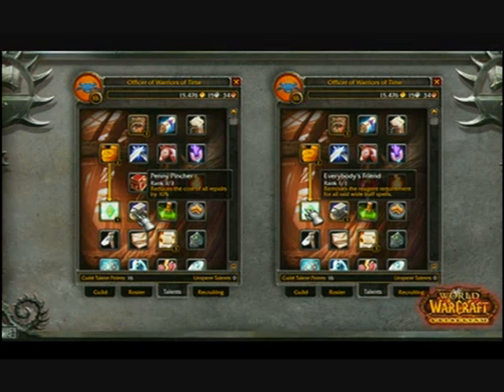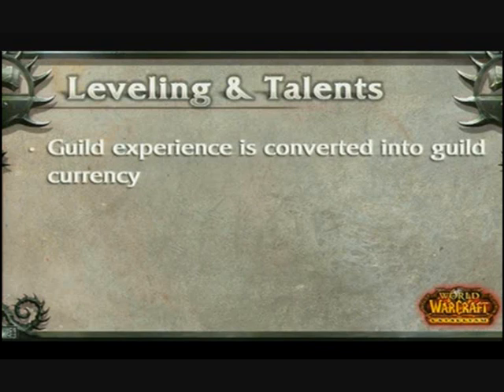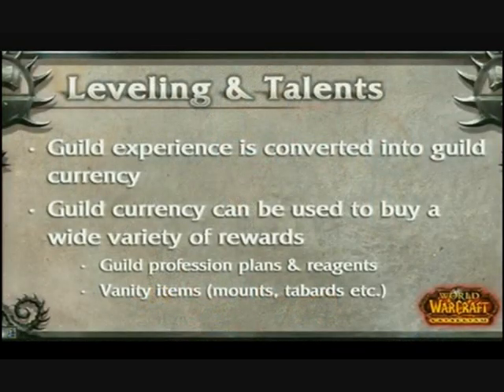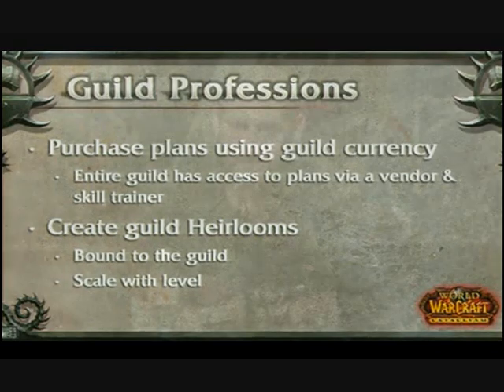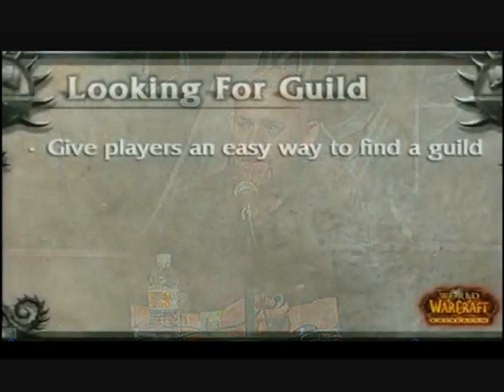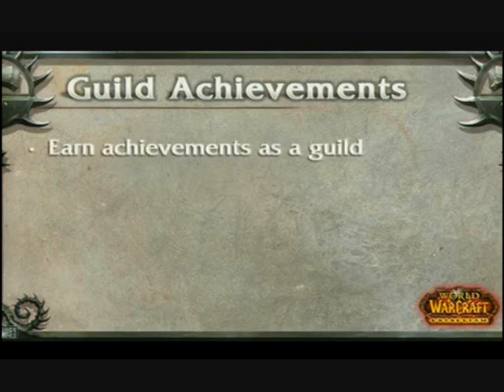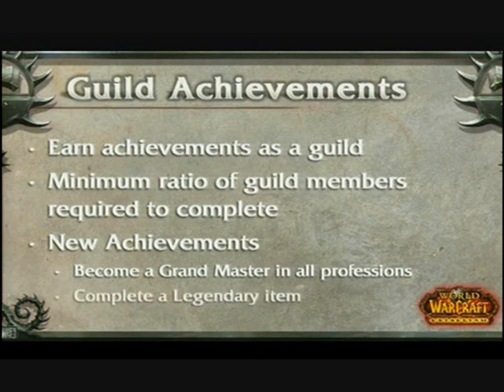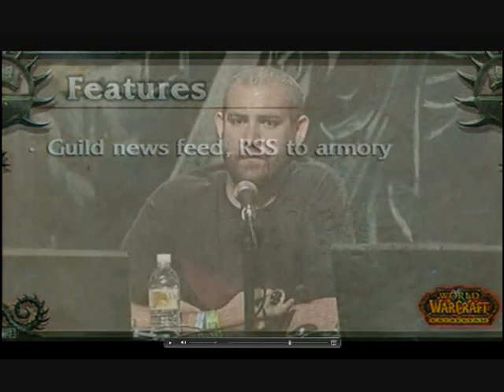[Blizzcon 2009] Game System (wow ) Part 3 / 6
Game System Panel Bonus Video.

* PVP
* Daily Quest
* Guild LvL system
* Guild Profs
* Guild achievements
* Guild rewards
* Guild talent-points
* Path of the titans

And LOADS more Enjoy .